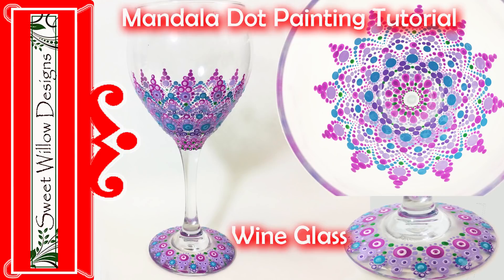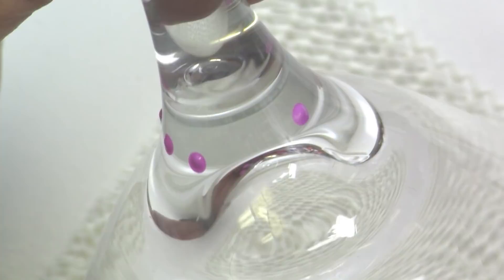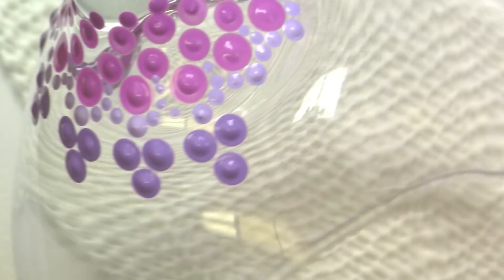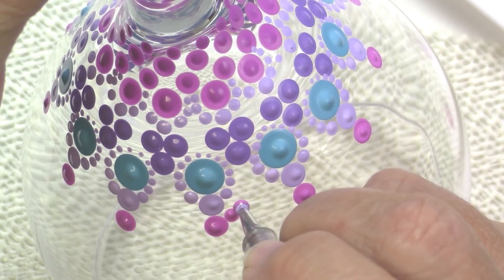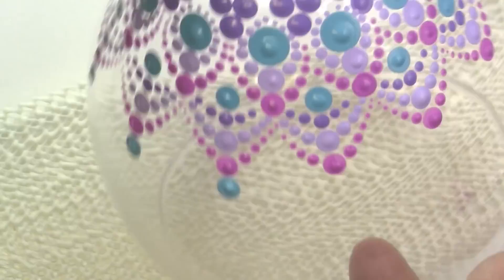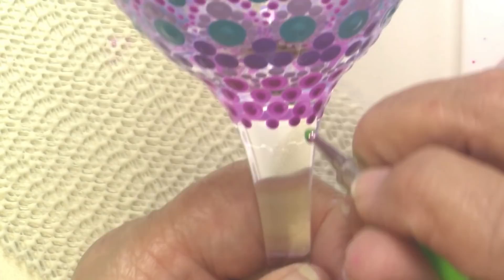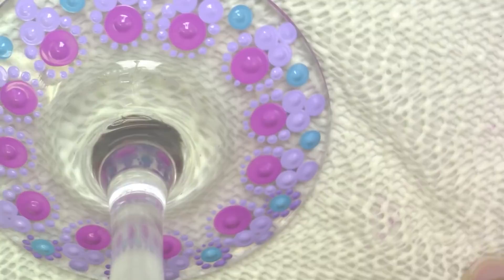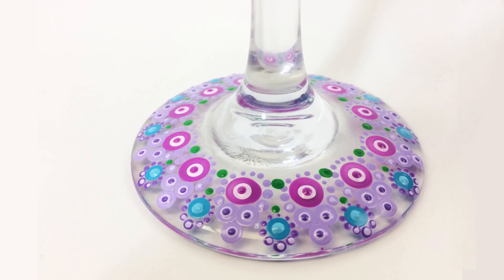How to Paint Dot Mandalas #007 - Wine Glass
This beautiful dot mandala wine glass was such a great project.  I think you'll love the finish of the paint and the overall colorful design.  The glass is beautiful inside and out.  You can use inexpensive dollar store glasses and turn them into works of art. Use unique tools and dot painting techniques to create a colorful mandala dot painted wine glass that would be perfect handmade gift or maybe just for yourself.  Hope you enjoy.

I have a couple of mandala dot painting patterns in my Etsy shop if you would like to check them out.

5pc 2 Way Dotting Pen Tool Nail Art Tip Dot Paint Manicure kit

Ruler

Compass

Spray Bottle

Water Bucket

Materials:

Wine Glass

Alcohol

DecoArt Americana Gloss Acrylic Sampler

DecoArt Americana Gloss Enamel Acrylic Paint:
• Purple Cow - DAG272
• Lavender - DAG34
• White - DAG01
• Vivid Violet - DAG232
• Calypso Blue - DAG234
• Festive Green - DAG230
(wasn’t available individually on Amazon but this set includes Lavender and Calypso Blue as well as other colors you may love

Cotton Swabs

Water